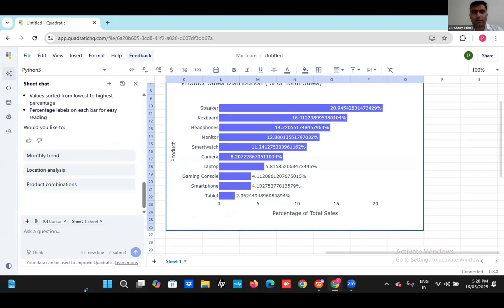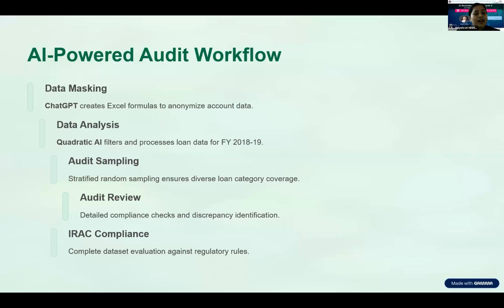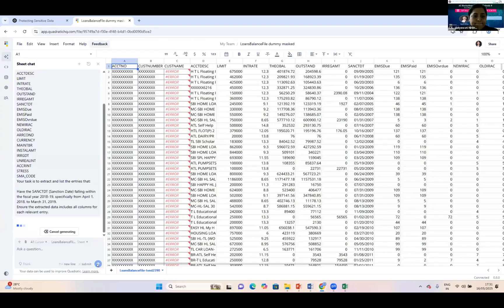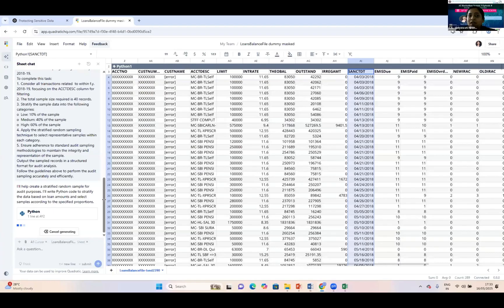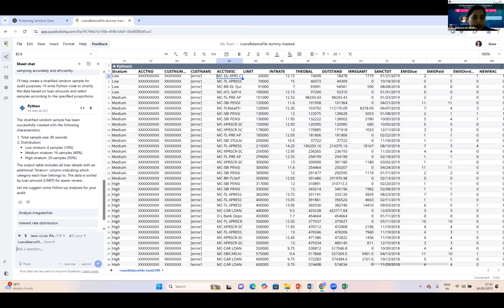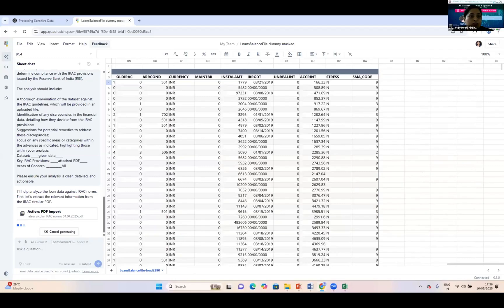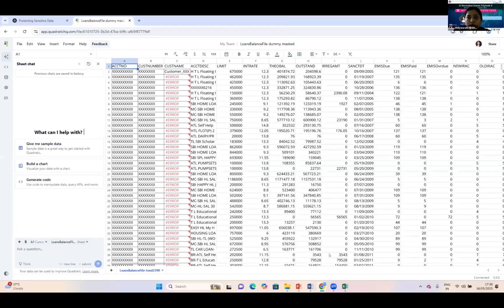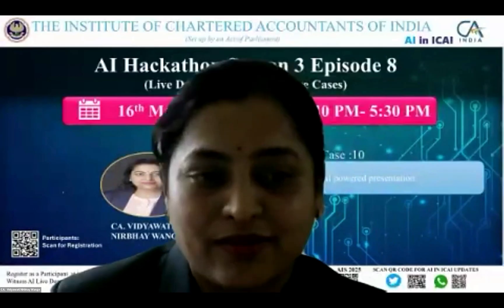AI Hackathon S3 Ep-8: UC 10 – AI in Excel - AI powered presentation – CA Vidyawati Nirbhay Wange